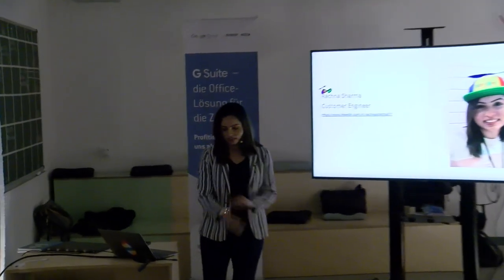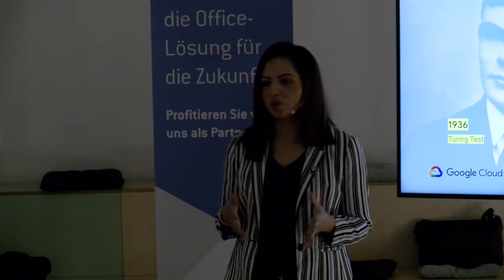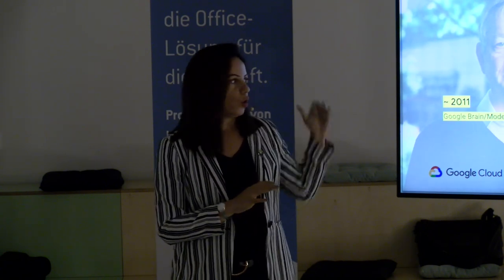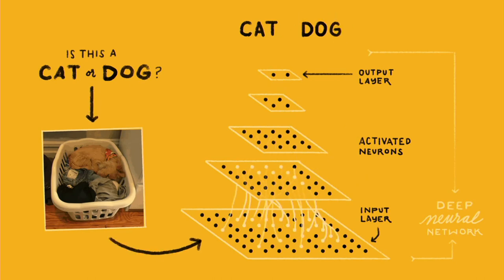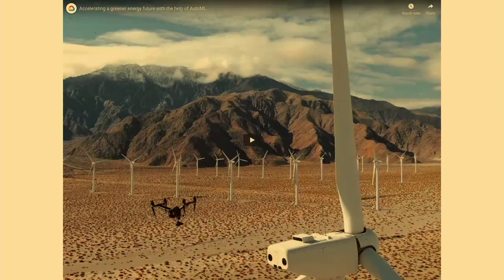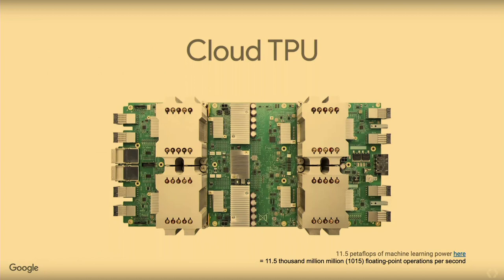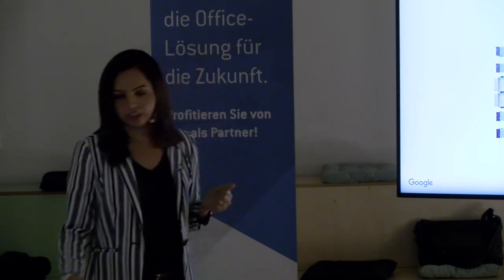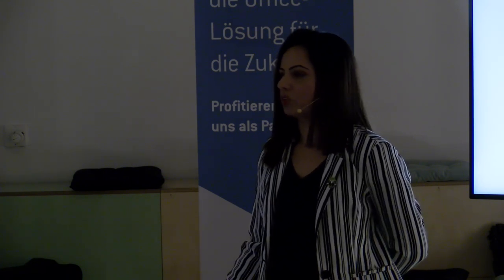Introduction to Google Cloud Artificial Intelligence and Machine Learning – Google Cloud Evening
A rich culture of innovation has driven us to reach new heights in Data Analytics and Machine Learning. Rachna Sharma from Google gives a sneak peek into how Google cultivate this ongoing transformation in AI/ML space.